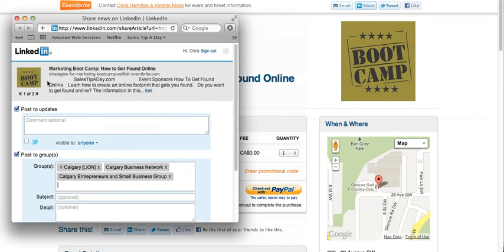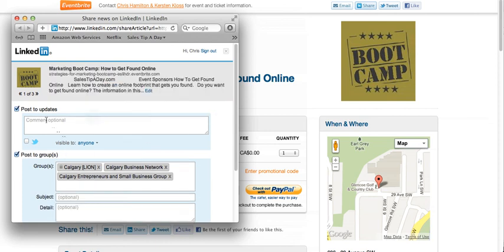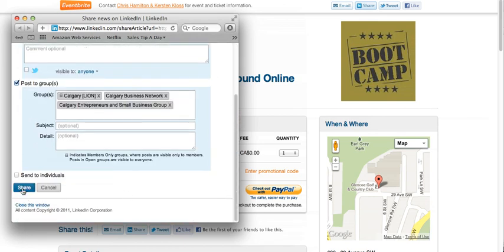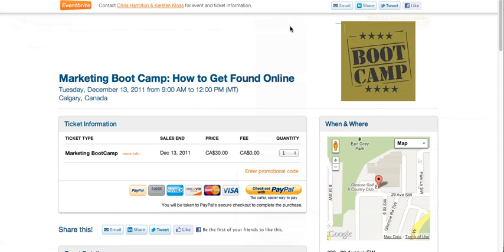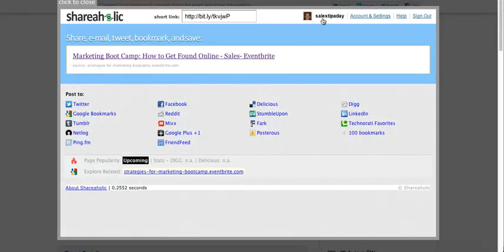How to share Information to LinkedIn Groups